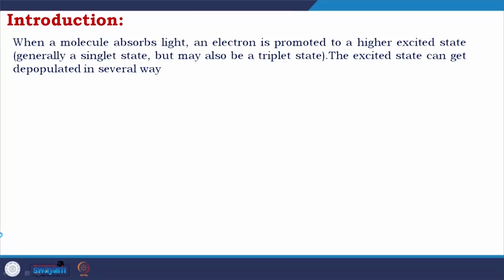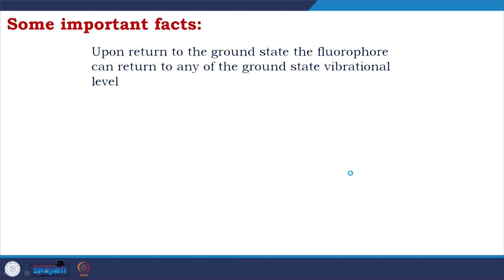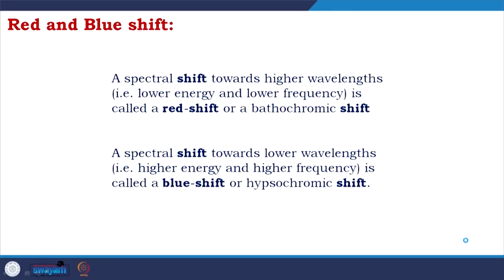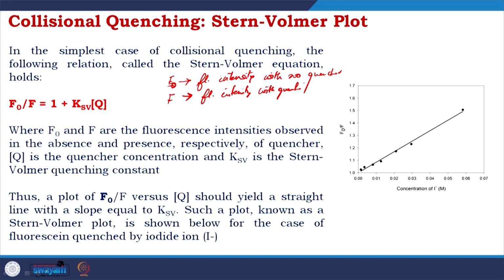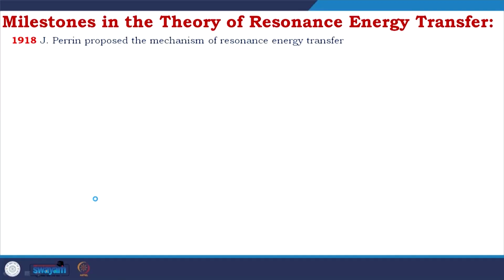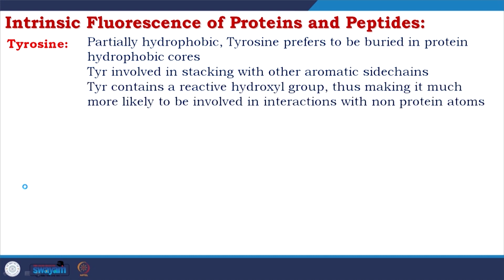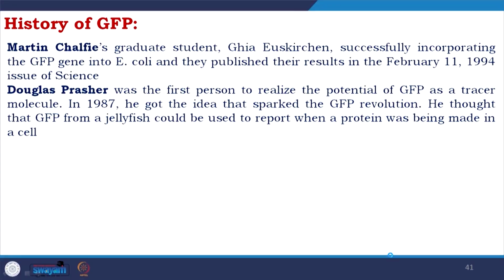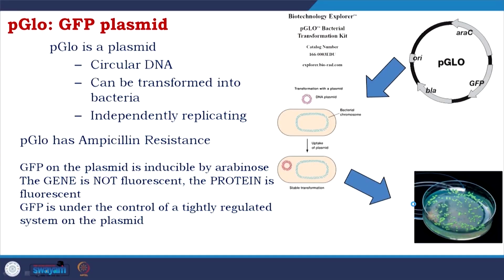33.Fluorescence Spectroscopy and Green Fluorescence Protein (GFP)